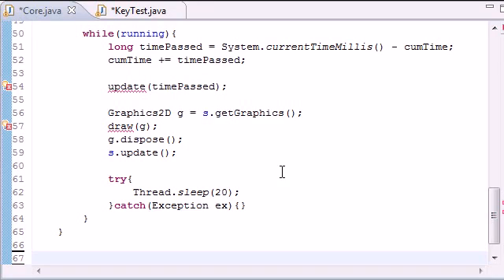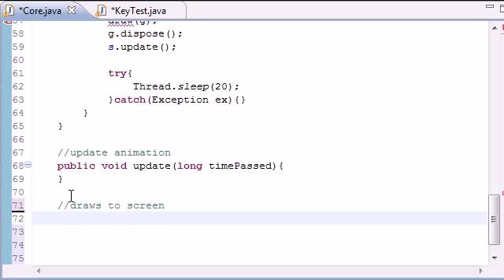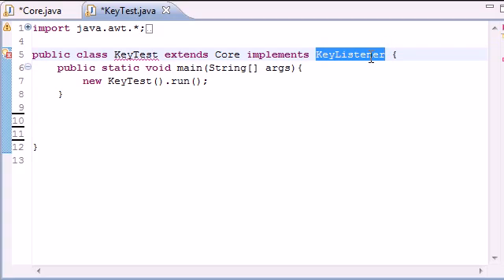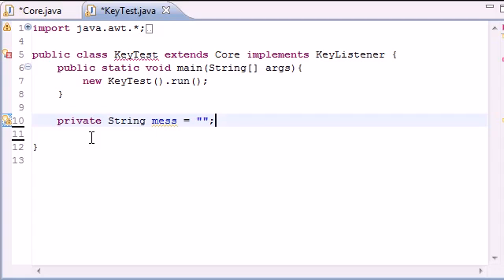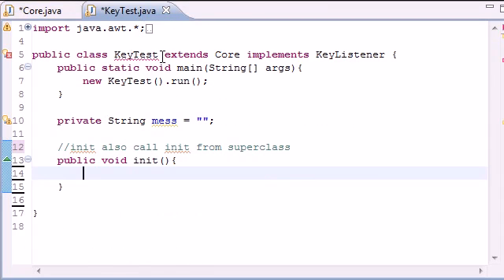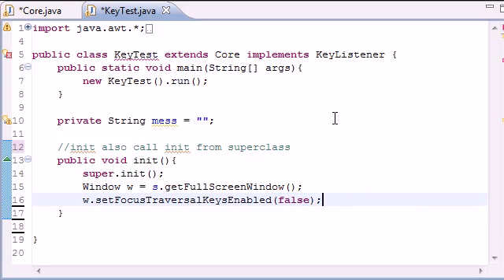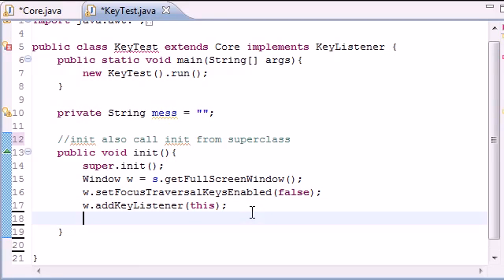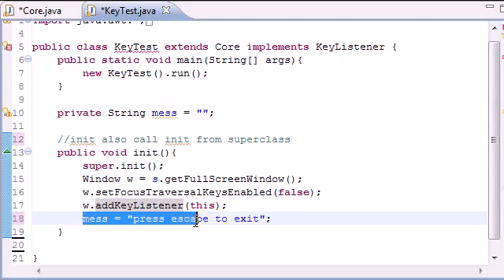Introduction To Keyboard Input in Java Programming